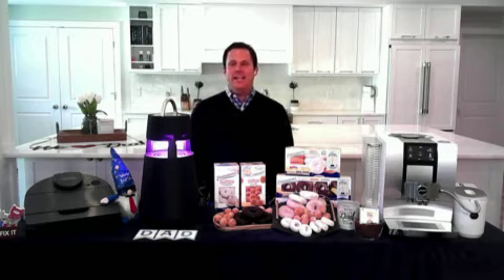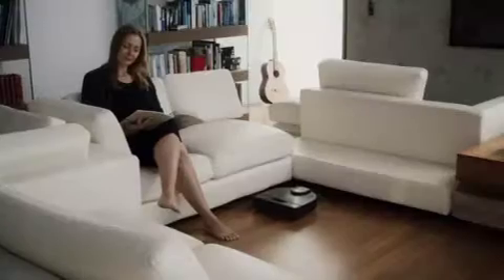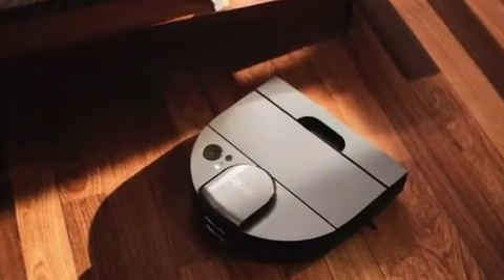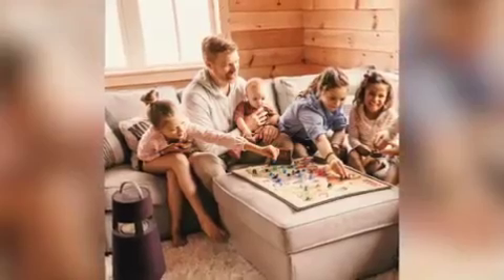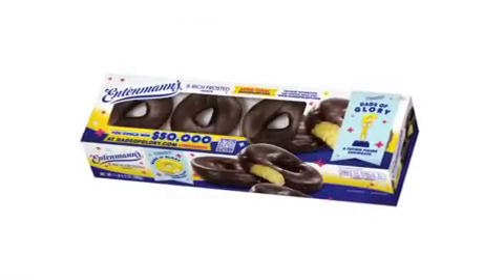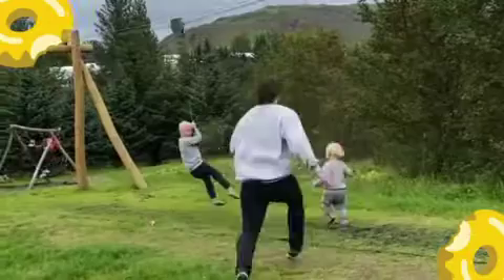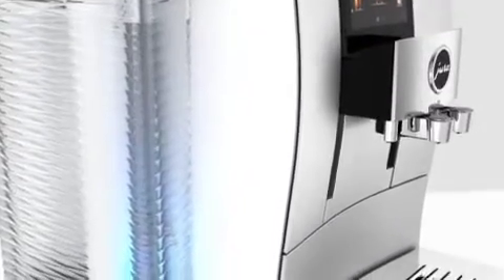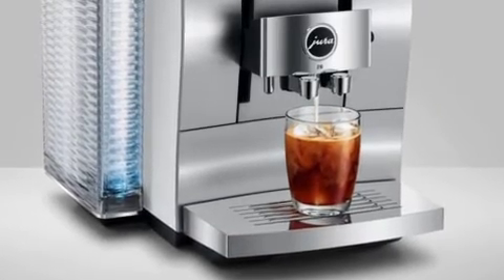Bob Guiney - Father's Day Gift Ideas